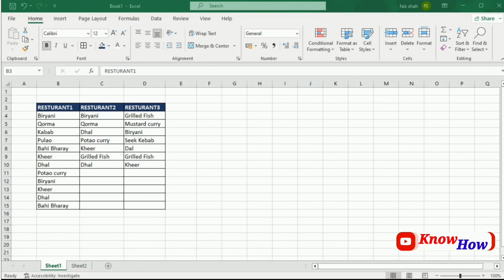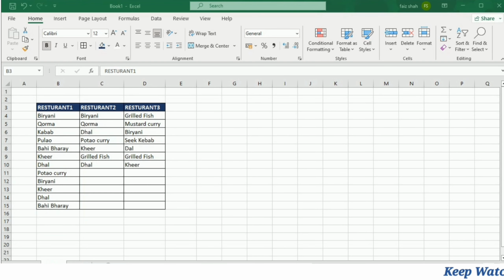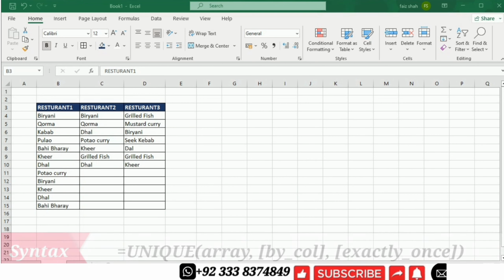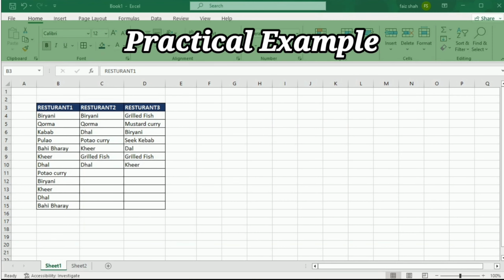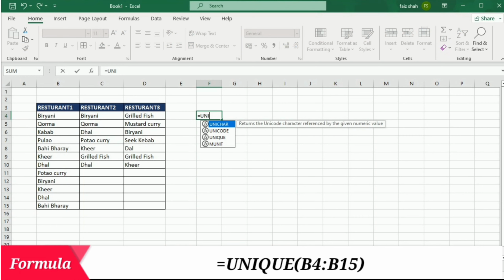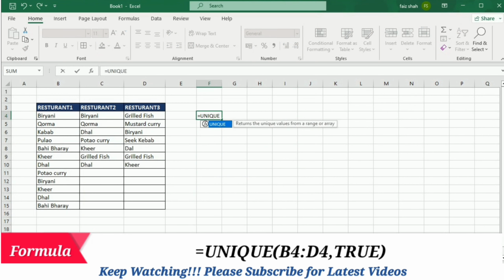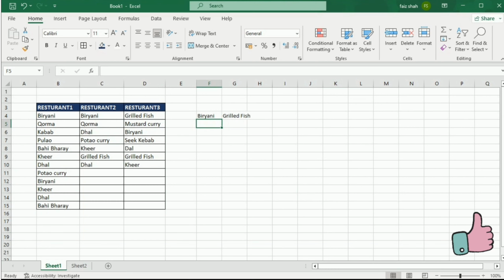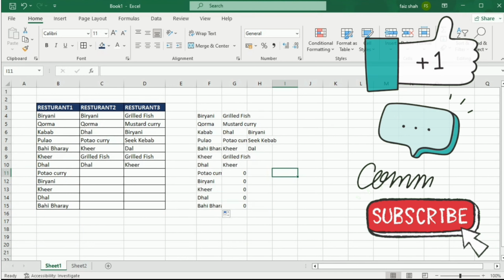Unlocking Excel's Unique Function: Extracting Distinct Values | Excel Function Tutorial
Are you ready to supercharge your Excel skills? In this comprehensive Excel function tutorial, we dive deep into the UNIQUE function and its incredible power to extract distinct values from your data. Say goodbye to repetitive information and hello to efficient data analysis! Learn how to use the UNIQUE function to eliminate duplicates and create a clean, streamlined dataset. From extracting unique values from a single column to handling multiple columns and ranges, we cover it all. Discover valuable tips and tricks to enhance your Excel experience, and witness firsthand how the UNIQUE function revolutionizes your data management. Whether you're a beginner or an advanced user, this tutorial is your gateway to mastering Excel functions and formulas. Join us now and become an Excel data analysis pro!